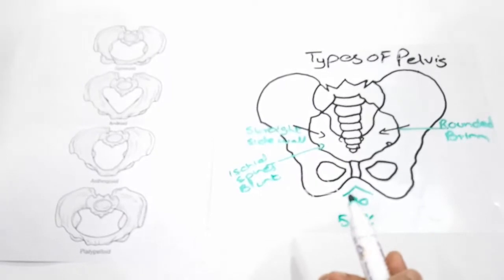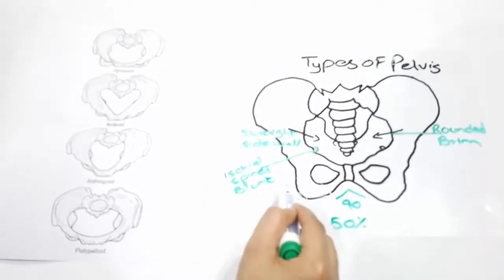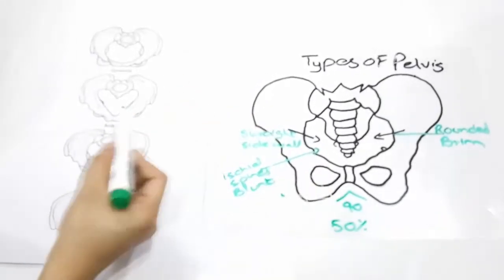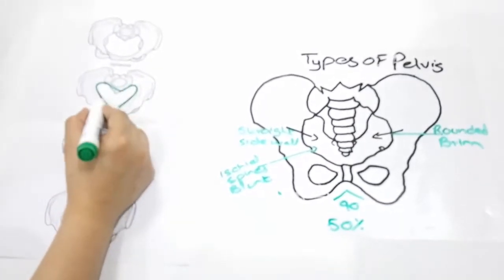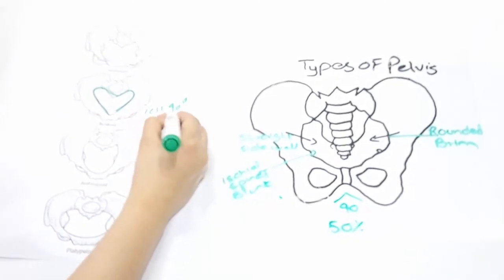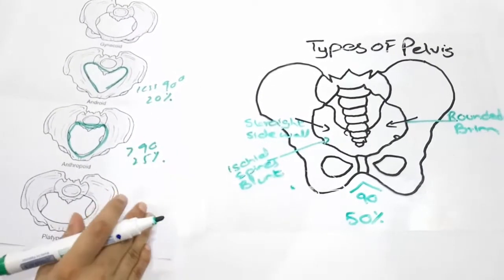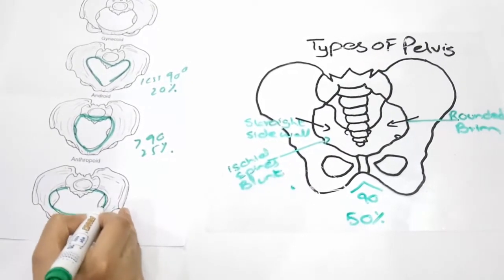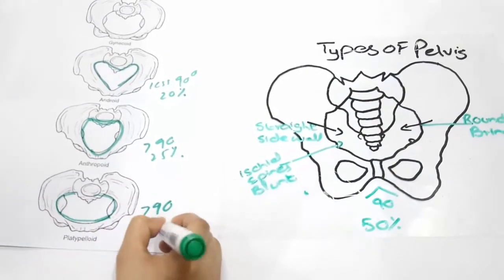Types of Pelvis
The pelvis (plural pelves or pelvises) is either the lower part of the trunk of the human body between the abdomen and the thighs (sometimes also called pelvic region of the trunk) or the skeleton embedded in it (sometimes also called bony pelvis, or pelvic skeleton).

The four types of female pelvis:
The Gynaecoid or genuine female pelvis. It has an almost round brim and will permit the passage of an average-sized baby with the least amount of trauma to the mother and baby in normal circumstances. ...
The Android pelvis. ...
The Anthropoid pelvis. ...
The Platypelloid pelvis.

YouTube Channels:
Audience Interests:-
Medical, Medial terminology,vlog,vlogs